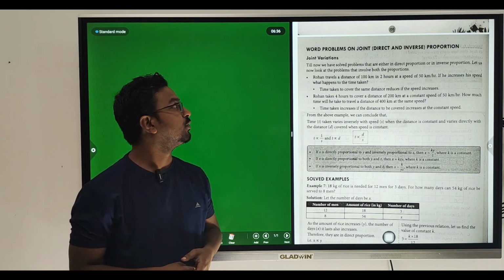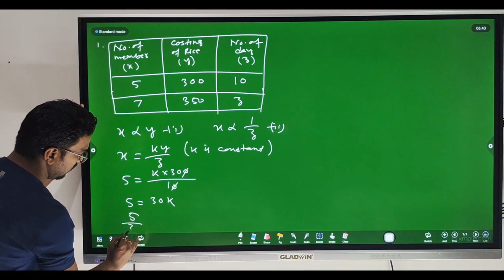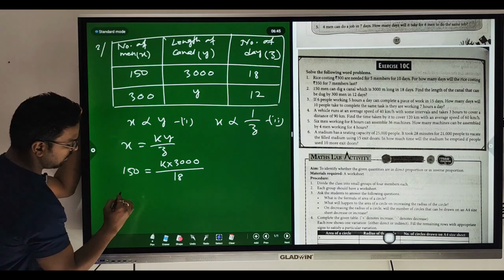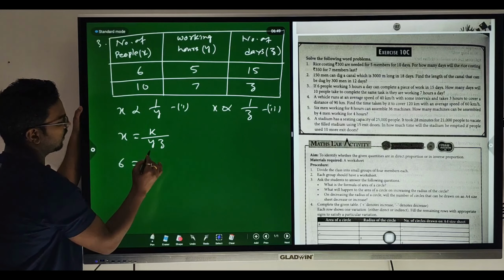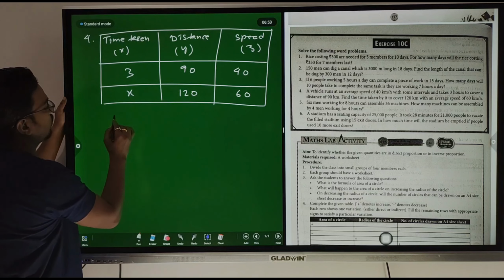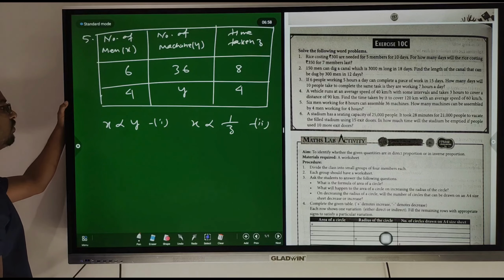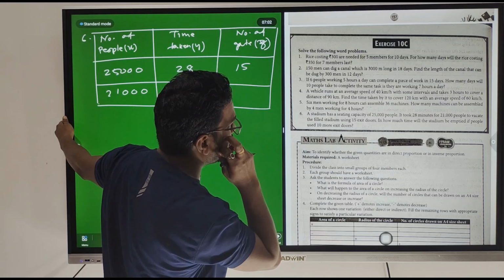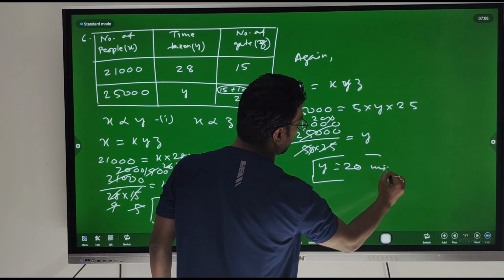Joint direct and inverse Proportion | Class 8 | Mathematics